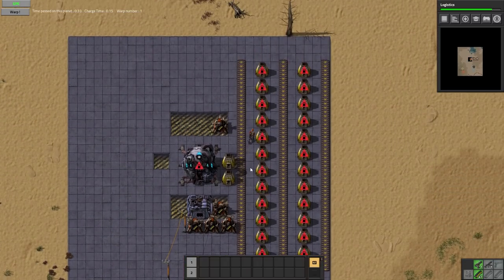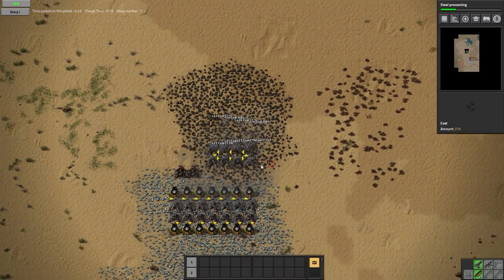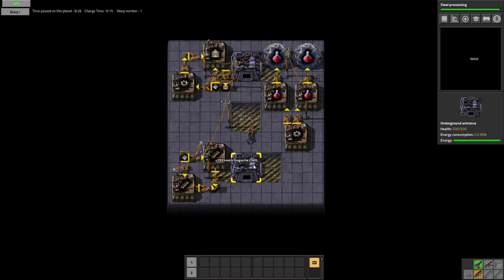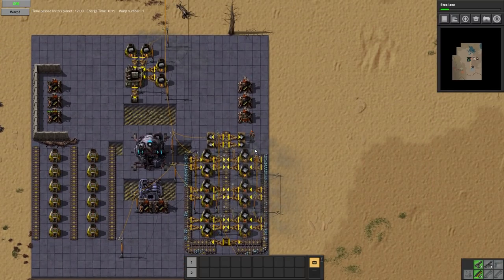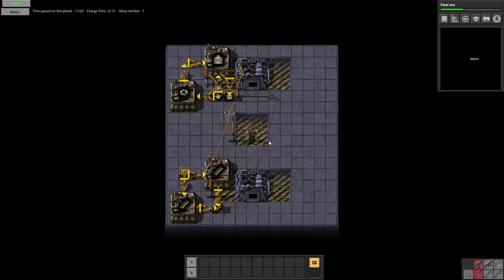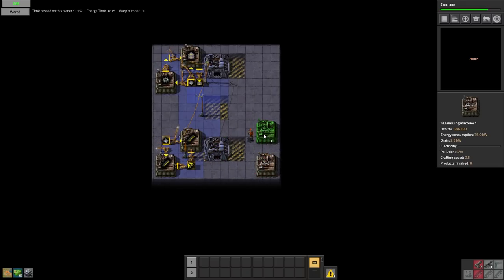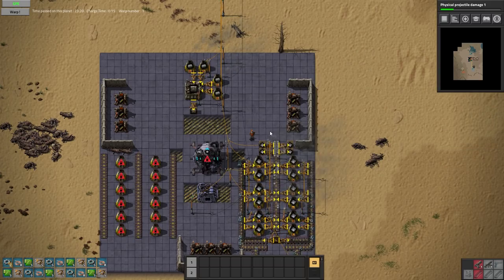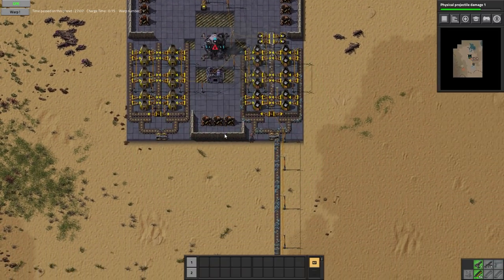Factorio 0.17 | Warptorio Mod Ep 02 | Setting up Portable Smelting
Welcome to a new Factorio series!  In this series we'll be checking out the warptorio mod.

Warptorio Description :

Build your base on a platform that follows you from planets to planets and escape biters before they overwhelm you. This mod is intended as a way to change the building dynamic, as you will have to develop your base around a platform. It keeps the pressure on you too, as you will also have to choose between staying to extract more resources and evacuating before the biters break your defence.

I do let's plays of popular (and not so popular) strategy, simulation, survival, base building and roguelike games.  I do my best to provide clean, family friendly content (well, at least as clean and family friendly as the games will let me) that focuses on learning the game, mastering the game, and of course having a lot of fun in the process.